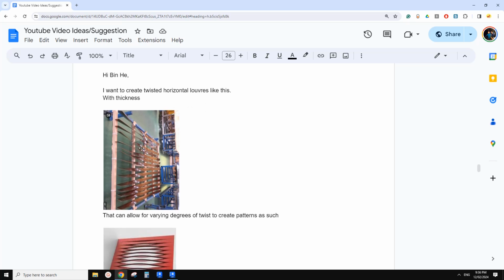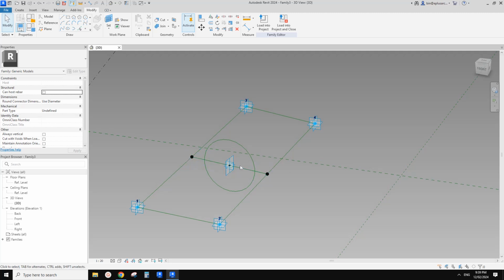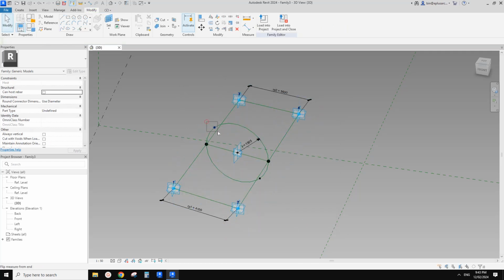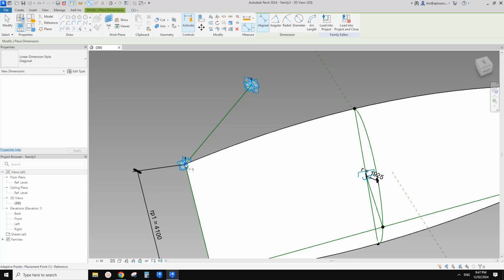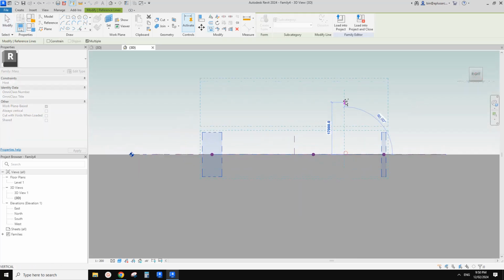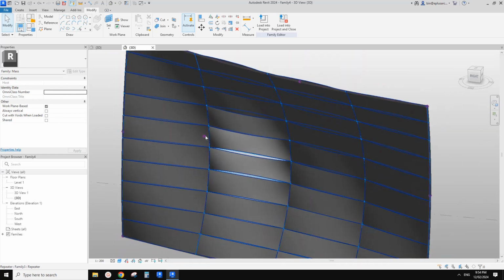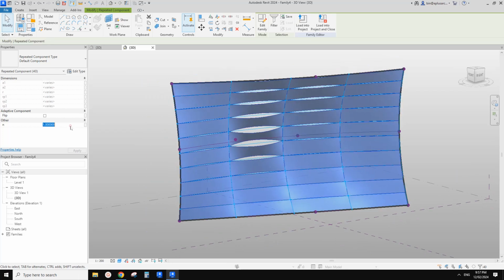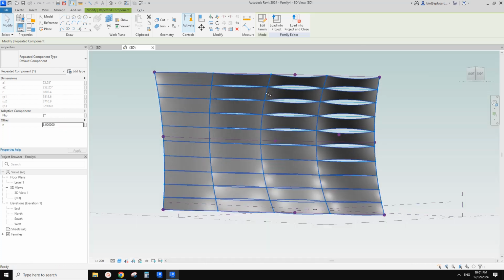24019 - Adaptive Family Twisted Louvres with Dynamo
In this video, we will use an adaptive family with some reporting parameters and trigonometry formula to create some twist louvres.